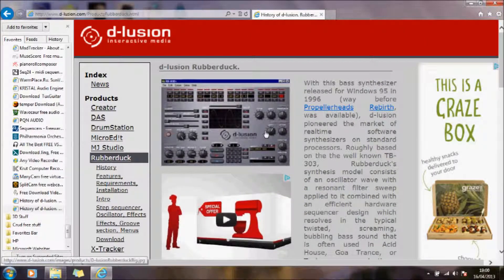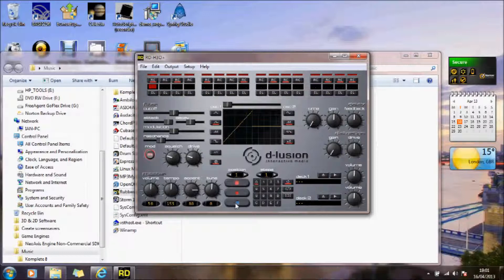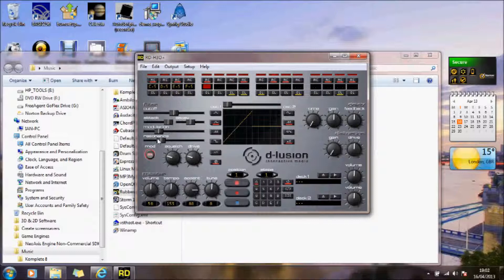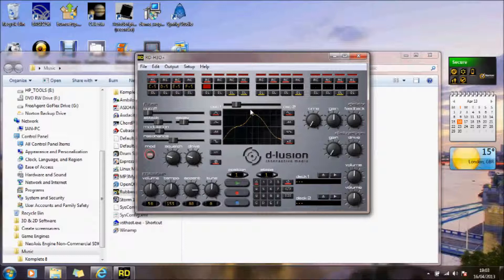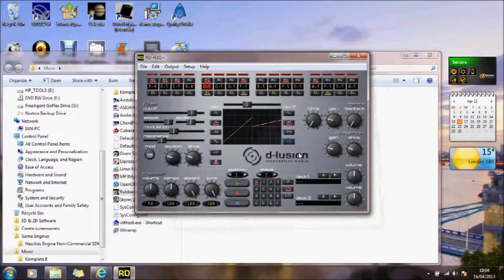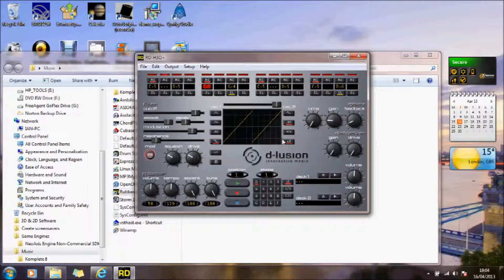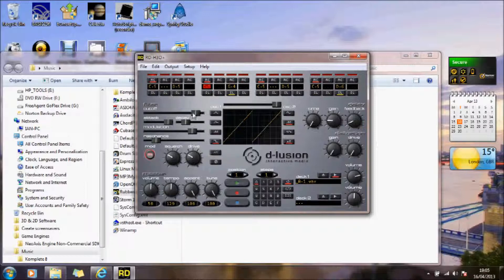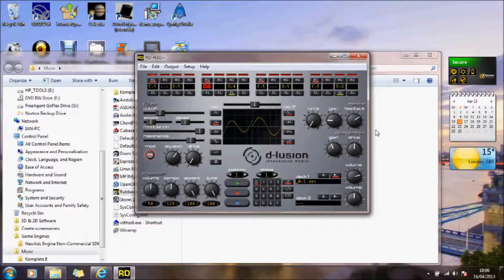Free Bass synthesizer - Rubberduck- quick demo tutorial.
Free Bass synthesizer - Rubberduck